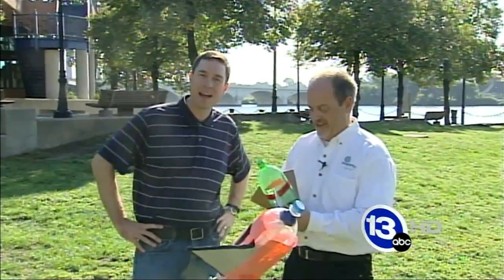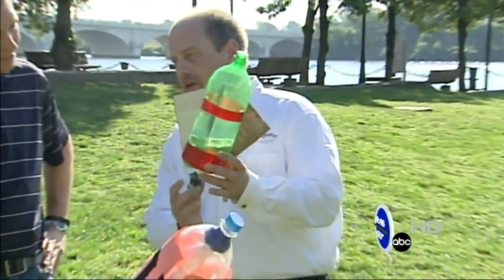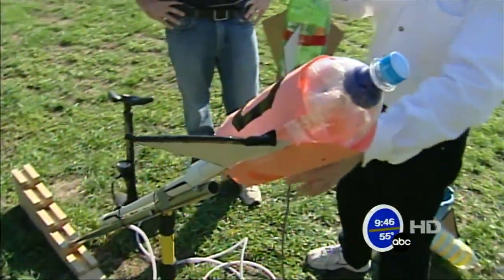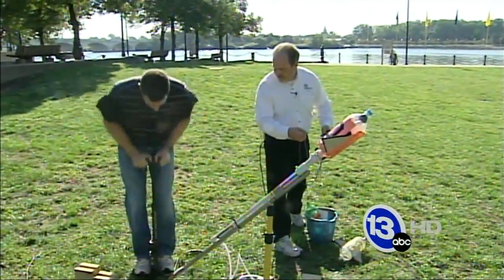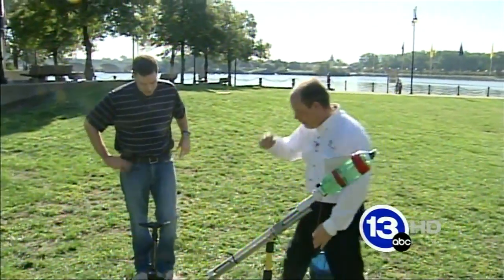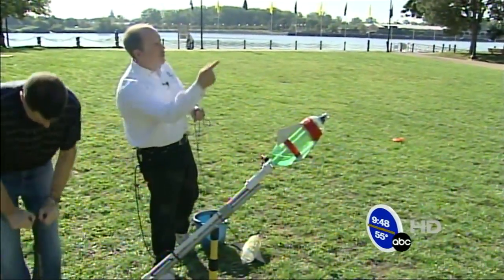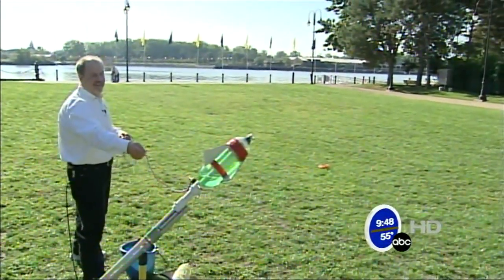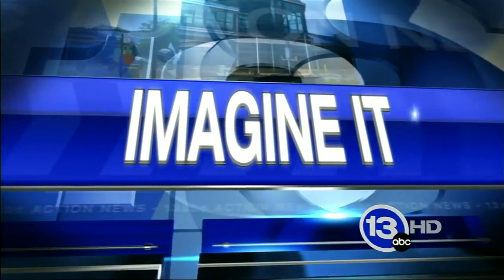Two liter bottle water rockets